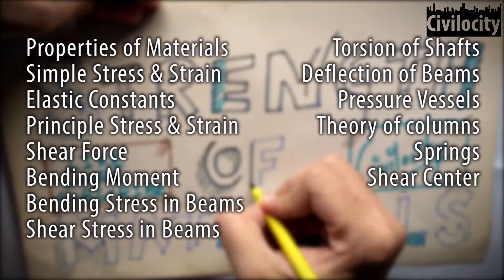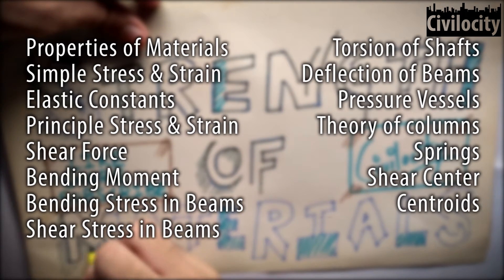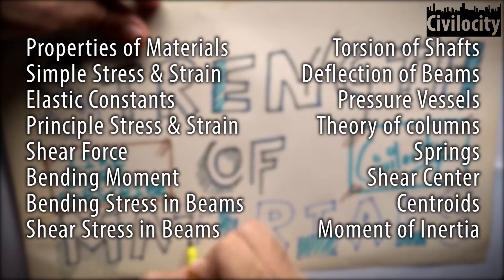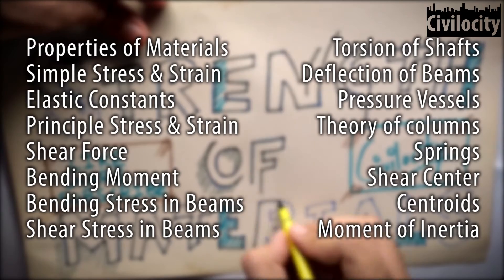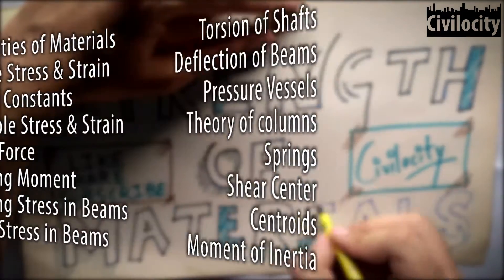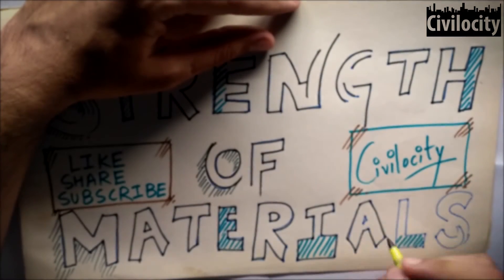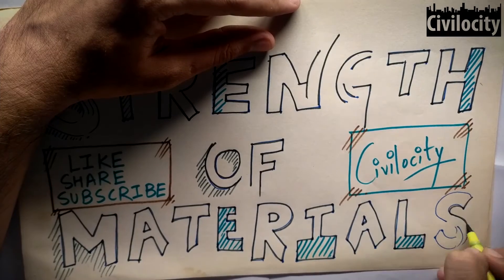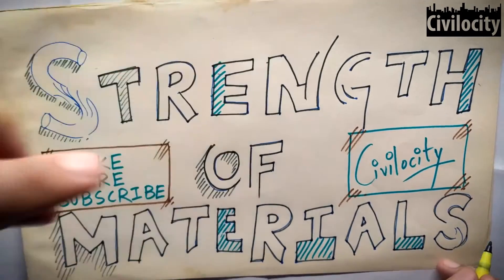Strength of Materials Lectures for RRB JE CBT-2 (2019)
Hello Creative Civil Engineers, Welcome to CIVILOCITY. I have been watching students struggling with Strength of Materials for a couple of years and I've also seen them paying huge amounts of money to various educational institutes. Keeping in view all this scenario, I've given it a thought and decided to provide you the comprehensive coverage of fundamental concepts, theories, objective and conventional problems of this subject in an easy way so that all of you can learn whenever and where ever you want. I will be covering these topics like -

Simple Stress & Strain

Elastic Constants

Principle Stress & Strain

Bending Stress & Shear Stress in Beams

Torsion of Shafts

Pressure Vessels

Theory of columns

Springs

Shear Center

Centroids

THANK YOU SOOO MUCH !! for your support.